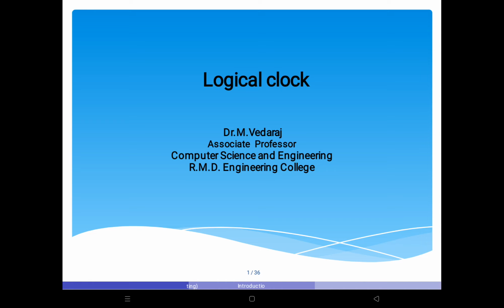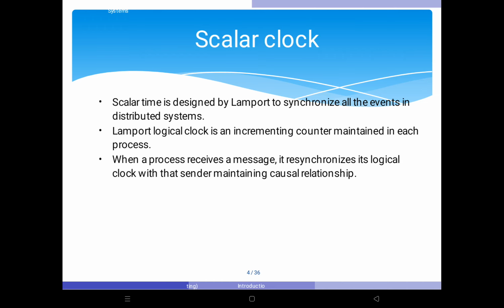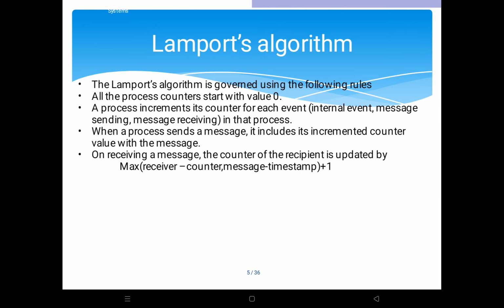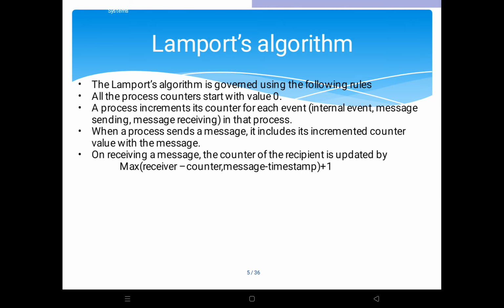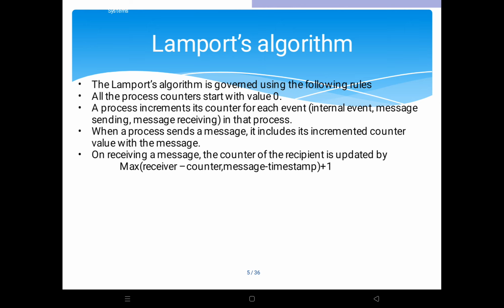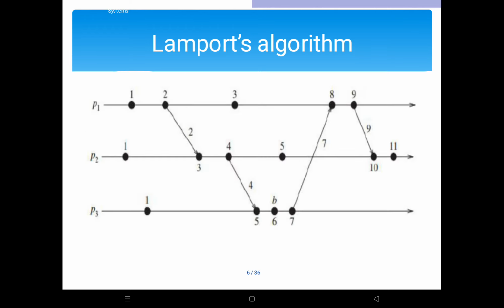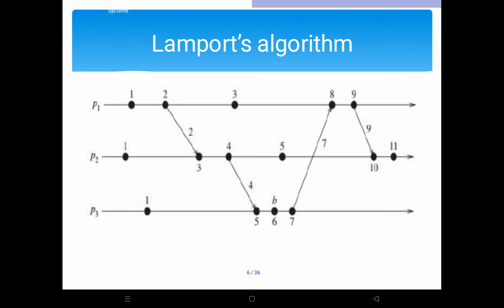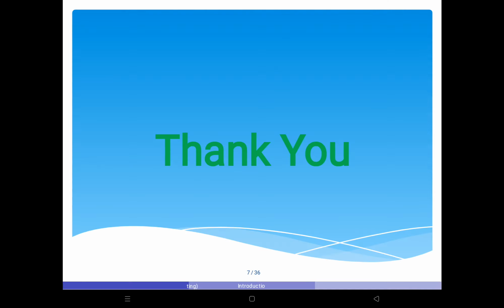Logical Clock | Mr.M.Vedaraj | Associate Professor | CSE RMDEC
This video explains about logical clock